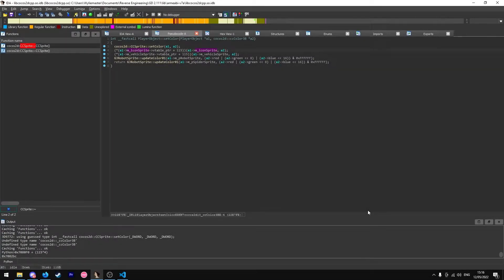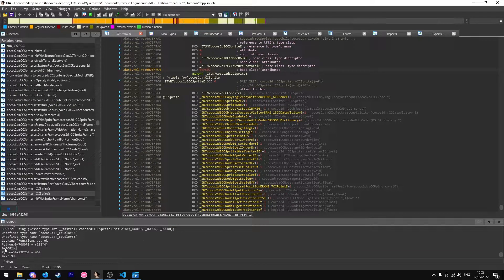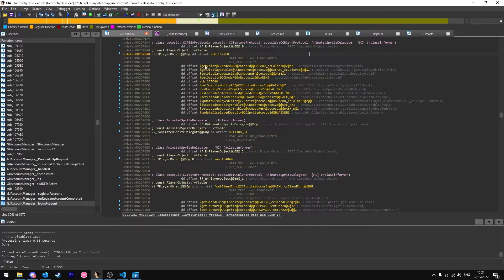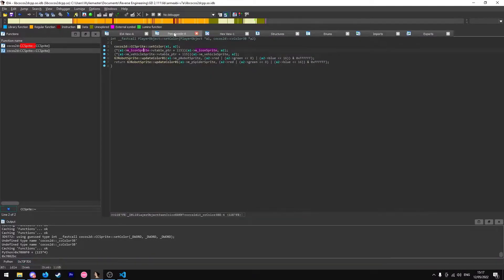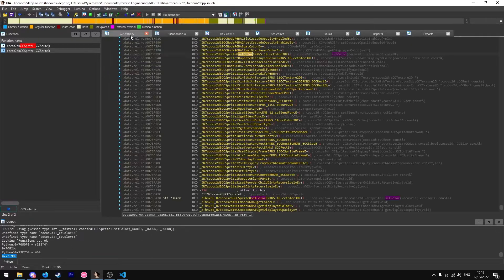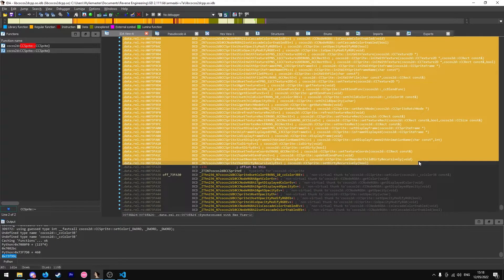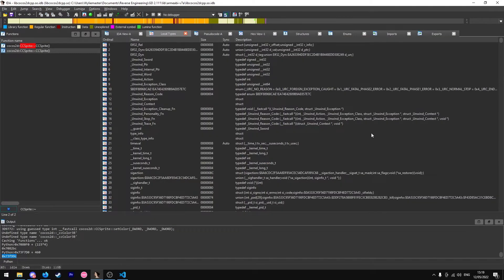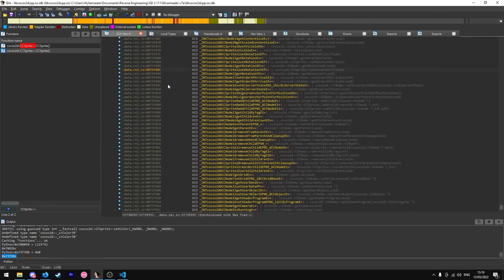[IDA Pro] Avoiding Virtual Hell (For Geometry Dash atleast)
[IDA Pro] Avoiding Virtual Hell

My RE script: Soon